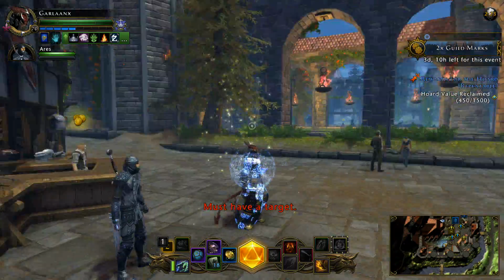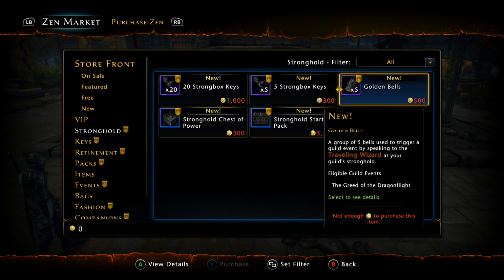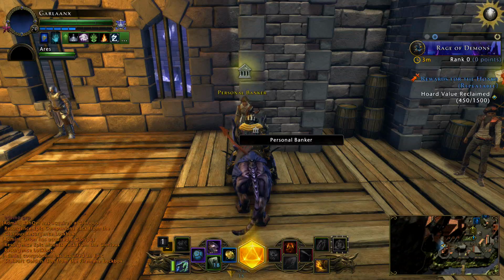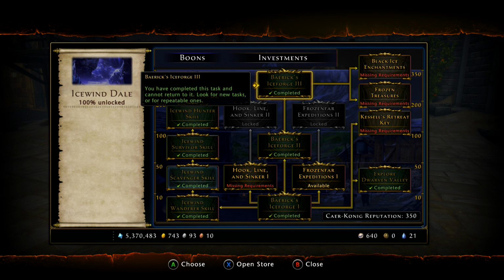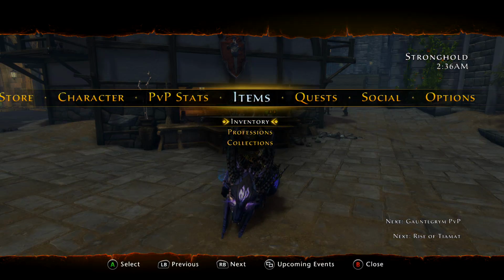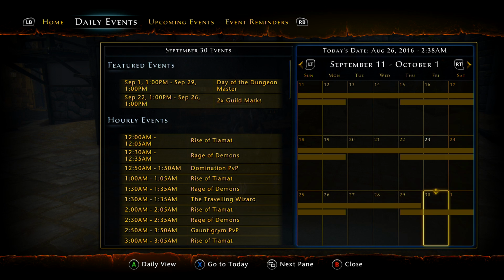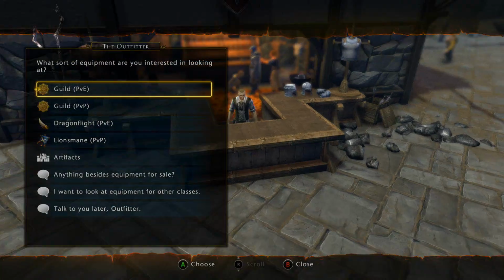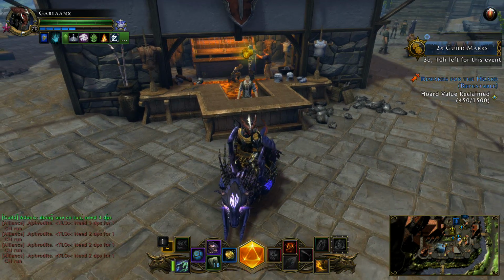Neverwinter - Dragonflight Armor Guide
★|Gavscar Gaming|★
Showing you how to obtain your Dragonflight Armor Sets and Elemental Dragonflight Armor Sets!